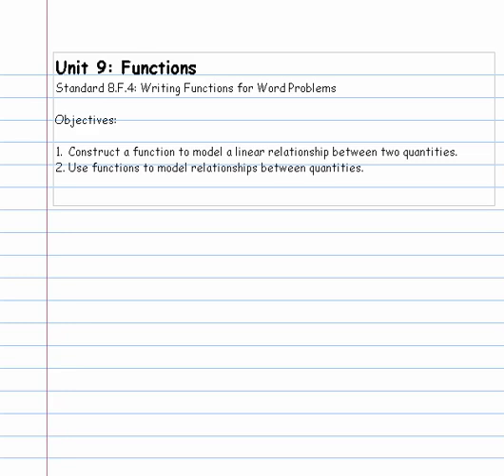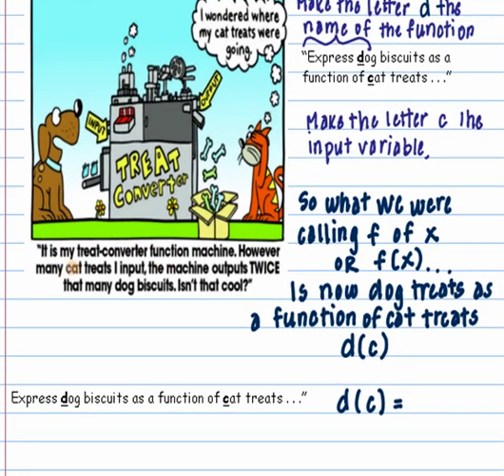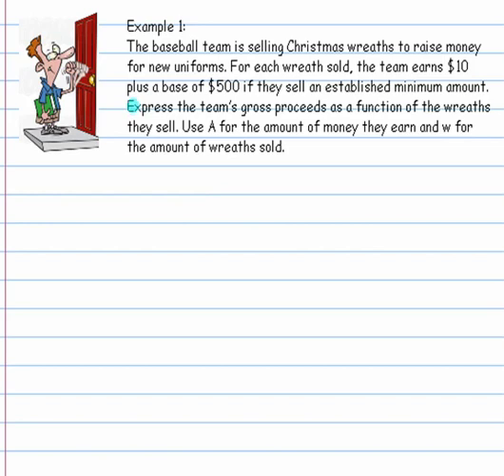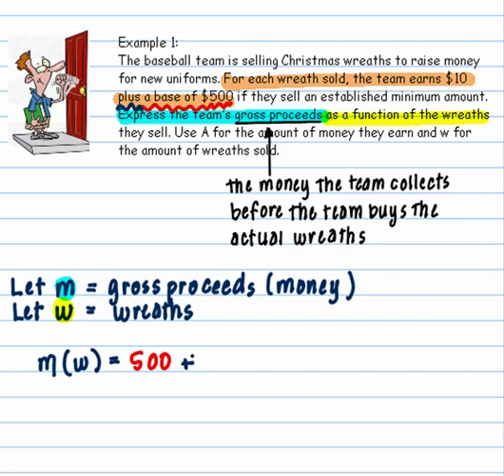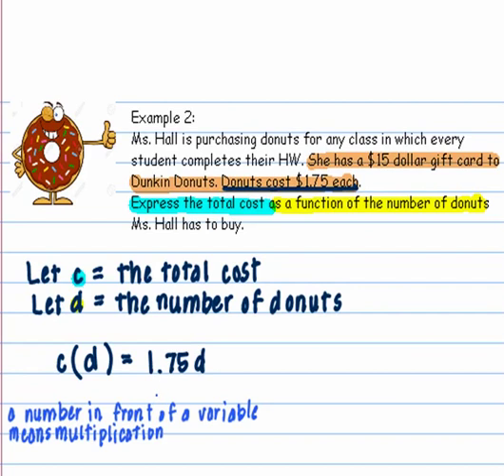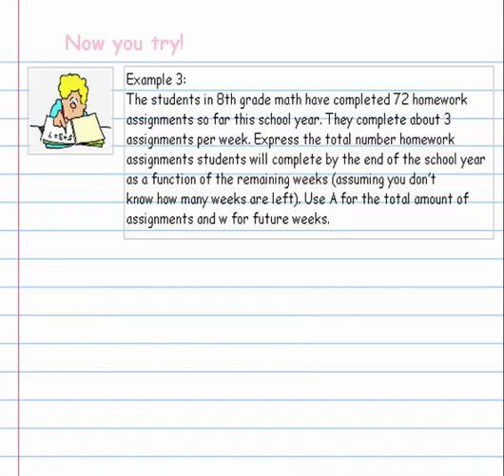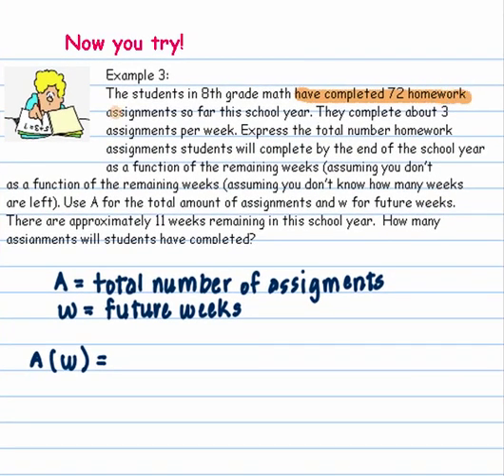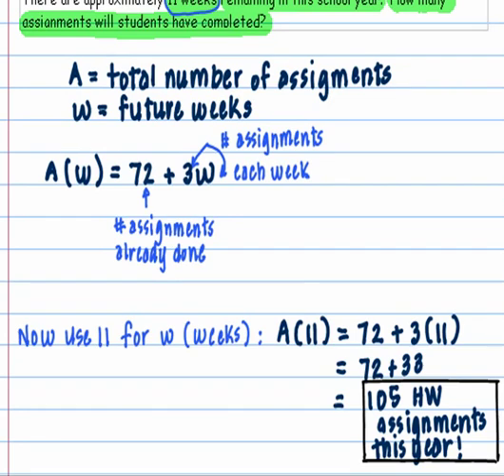Writing Functions for Word Problems